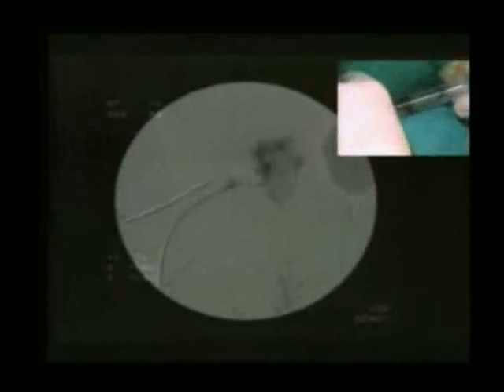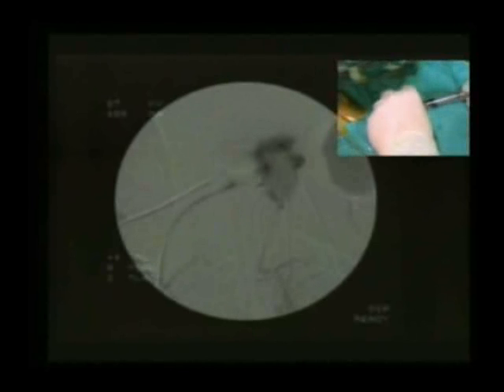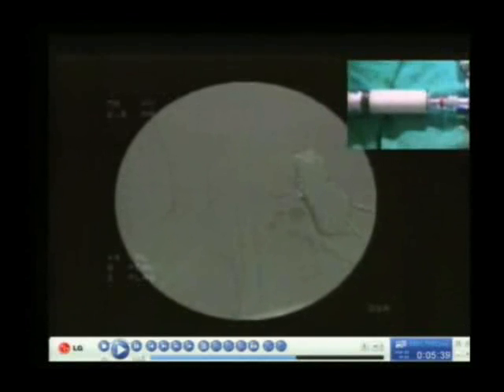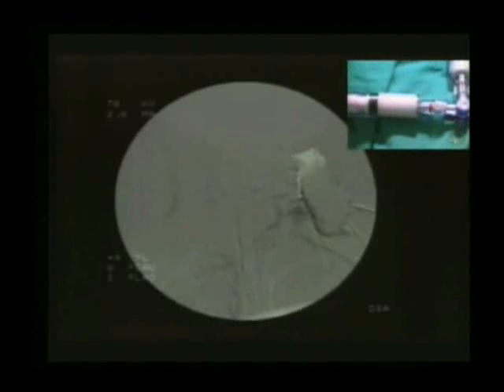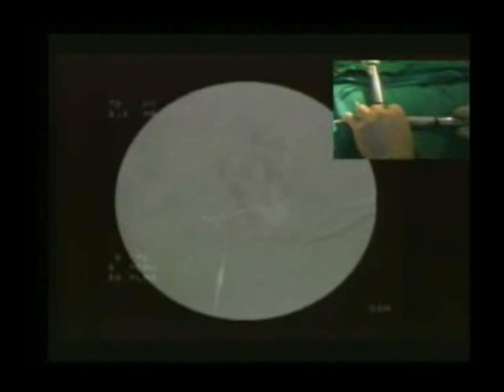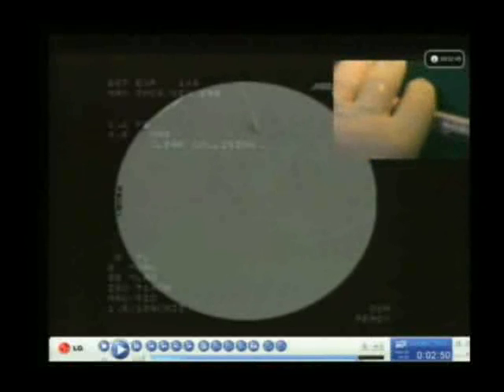Case Discussion - Part 5